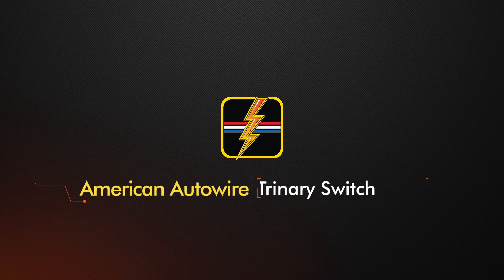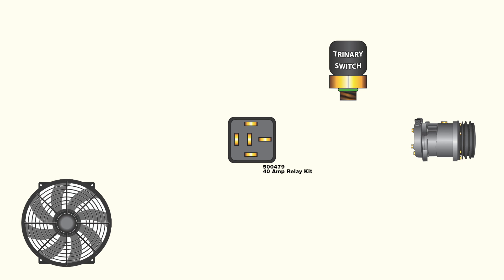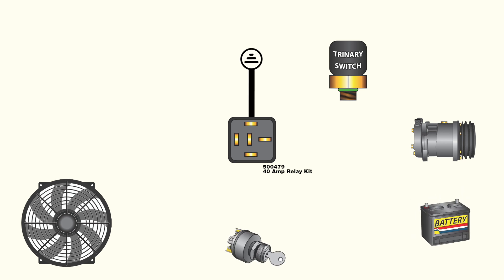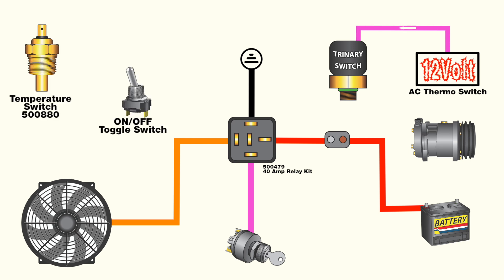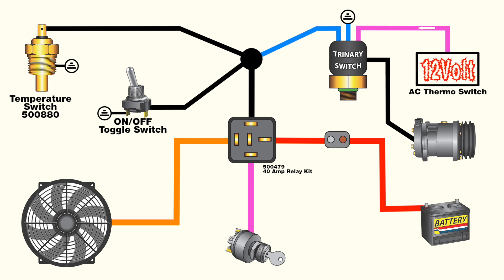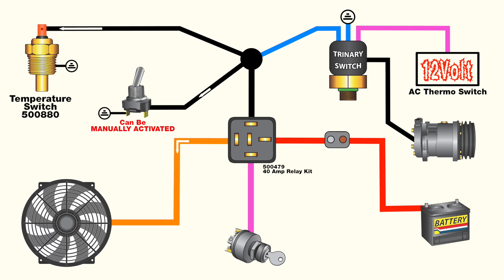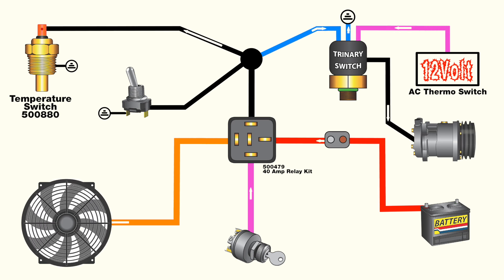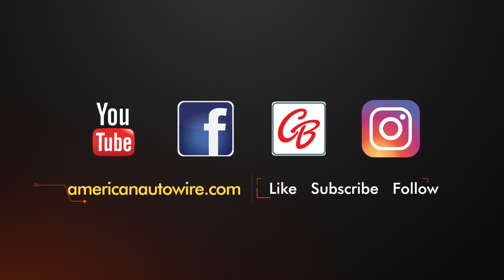How to wire an electric fan with an AC trinary switch. UPDATE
NOTE: This video has been edited and re-uploaded due to what was a mislabeled component in the video. Thanks to all that made us aware of the error in the comments section.

A trinary switch will allow your electric fan to turn on and off based on either engine temperature or AC system demand. Keep your engine and yourself cool by wiring a switch into your American Autowire 500479 universal relay kit!